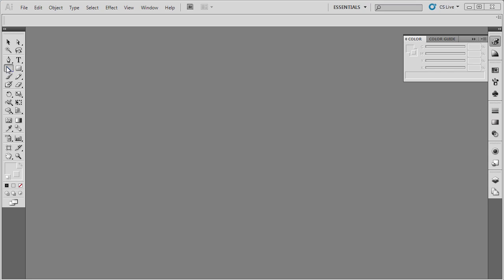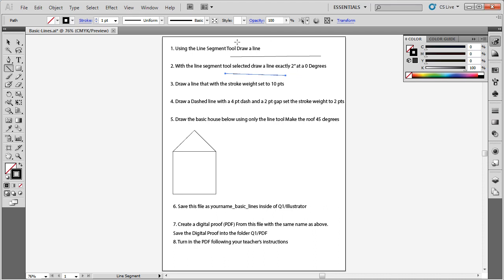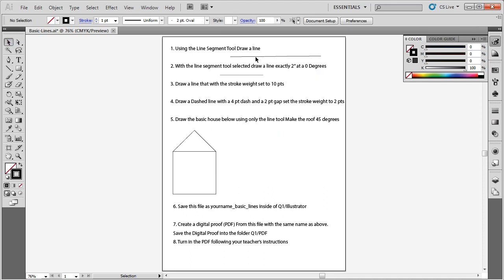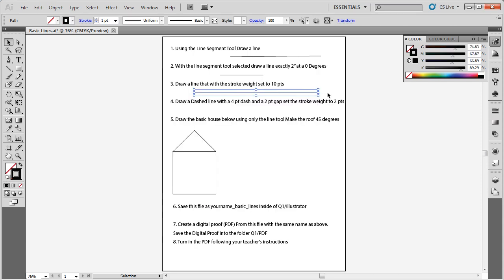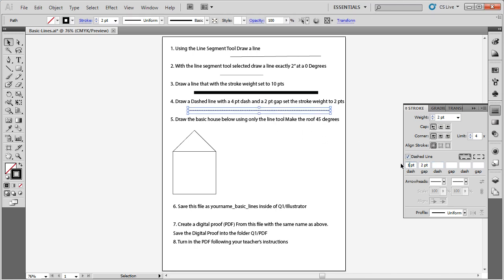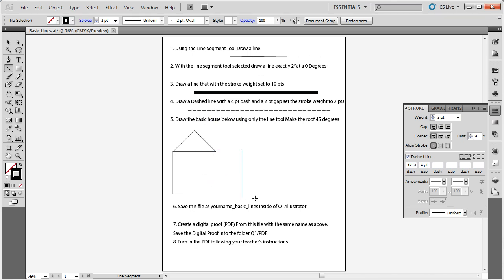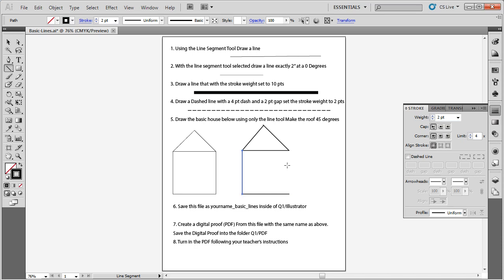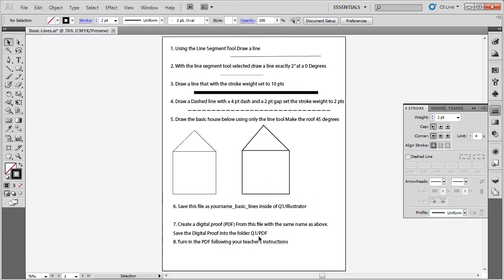Illustrator CS5 Basics: Line Segment Tool-- Keyboard shortcuts and tips on drawing lines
This is part of a series of videos created to accompany a Jr High or High computer class, but really they are great for anyone who wants to learn the basics of Adobe Illustrator. The videos teach basics of how to use the tools in Adobe illustrator. The videos are designed for a novice illustrator user, but they may help a self taught illustrator user use the tools more efficiently. This simple video instructions are designed to aid in Project based learning (PBL). After students learn the tool basics they are given a creative project that incorporates the tools in the videos. Some videos build upon previous videos or reference a file--but they should be clear enough without seeing the referenced video or having the file.